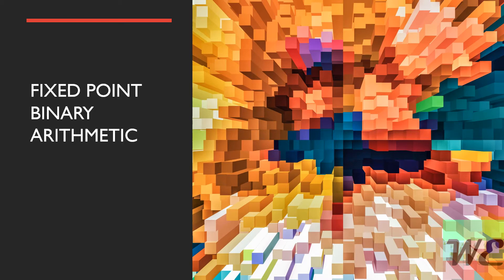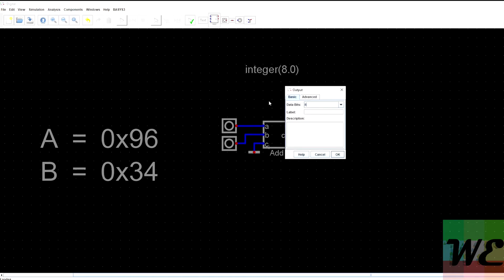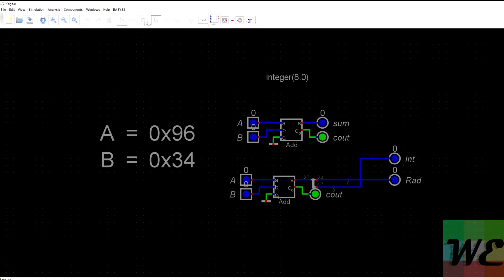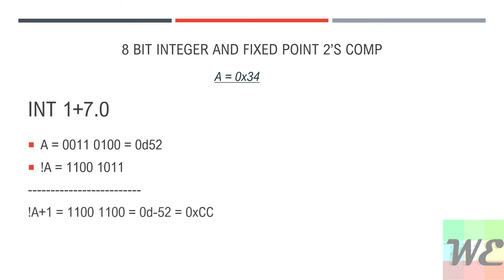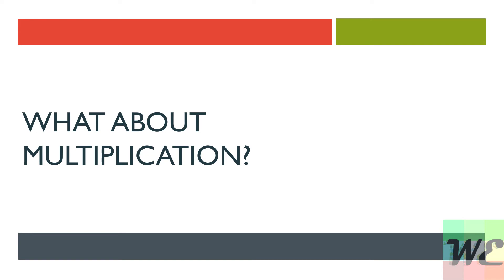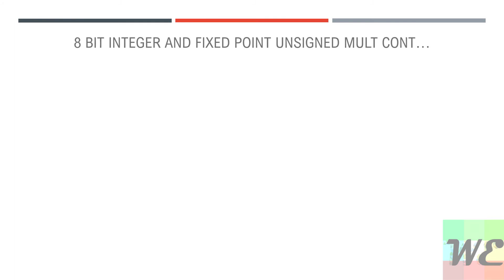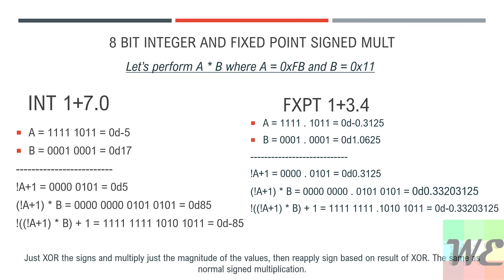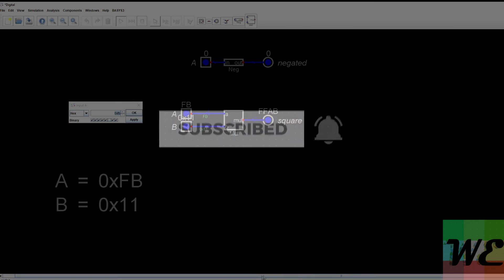Fixed Point Binary Arithmetic Tutorial [DL in Disc...]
This is a tutorial going over how fixed point notation works allowing for add/sub/mult operations even on signed values. Where it says concatenate I meant truncate (facepalm).